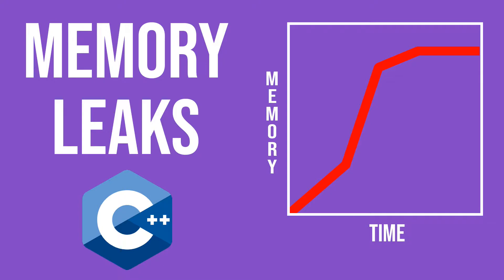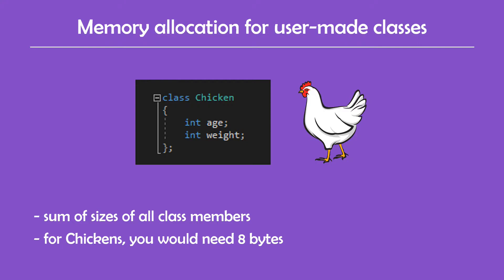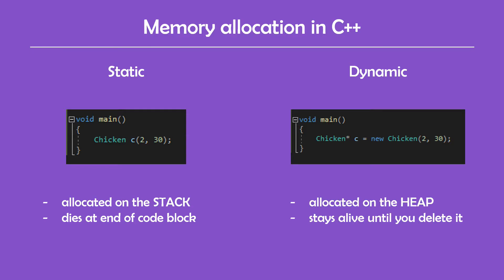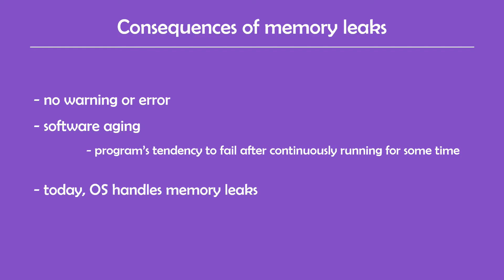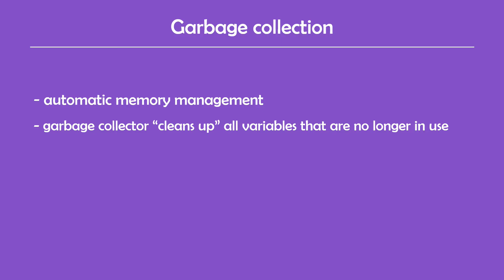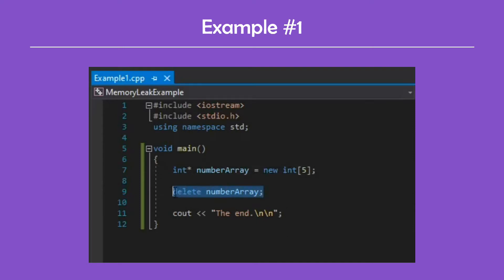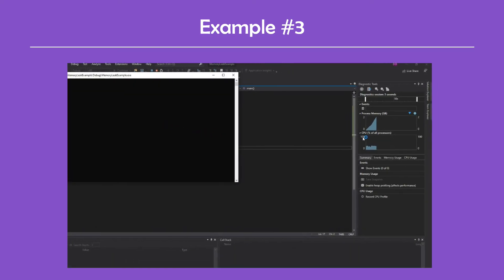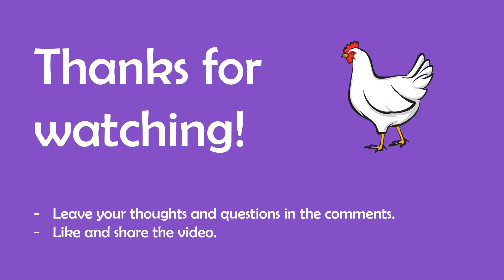What are memory leaks? (and how to detect them)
In this video I talk about things like memory management, memory leaks, manual memory allocation and deallocation, garbage collection, static and dynamic variables, stack, heap, software aging, programming languages C++, C, C#, Java and more. I show some examples of memory leaks in C++ and also how to detect them.

If you have any thoughts, questions or ideas for my next video, leave them in the comments.